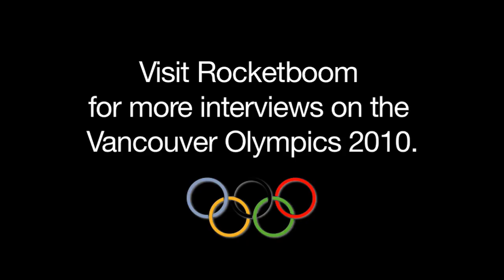2010 Winter Olympics: Tony Benshoof - Luger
Rocketboom's Ella Morton sits down with American luger and Guinness World Record holder for fastest luge speed Tony Benshoof.